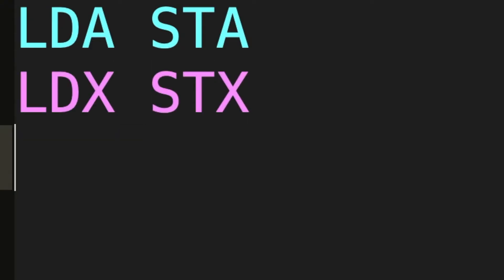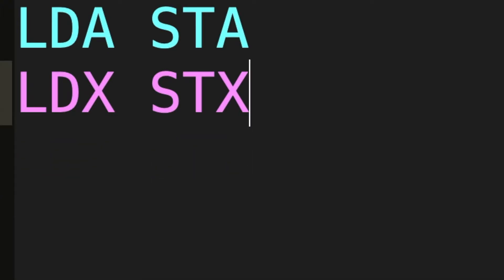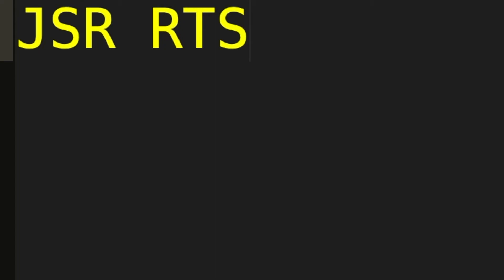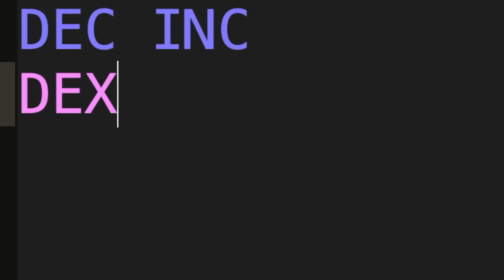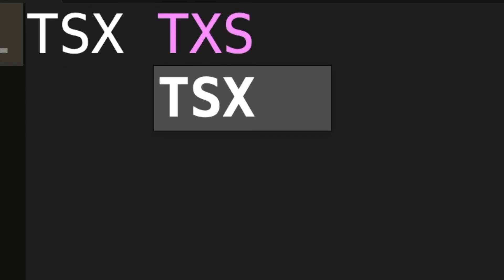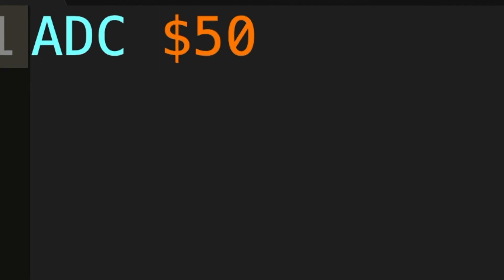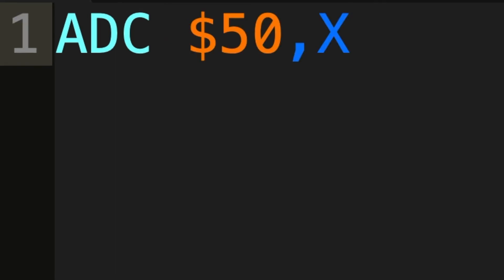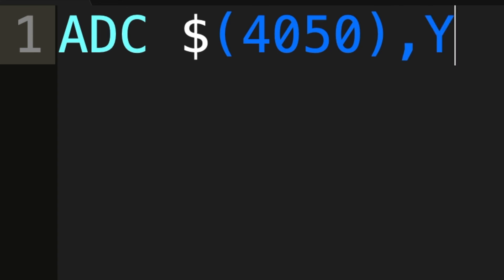Every Instruction on the MOS 6502 chip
This is a list of all the instructions on the MOS 6502 chip. Why am I making this video? b/c lol. This is the chip used on the NES. If you don't understand some of the terminology: GOOGLE it please I don't have time rn to add descriptions but I'll come back and do it.

- Your local friendly Tortle